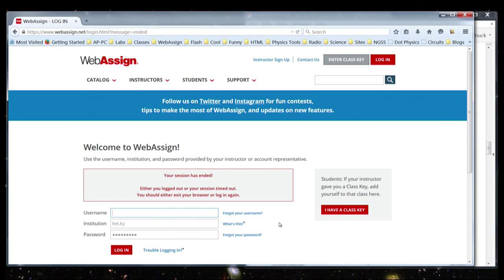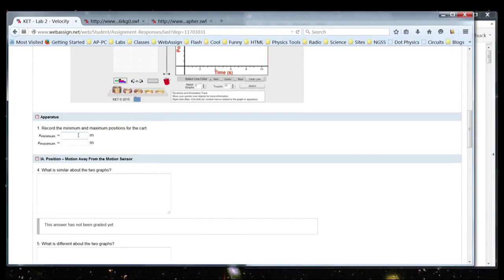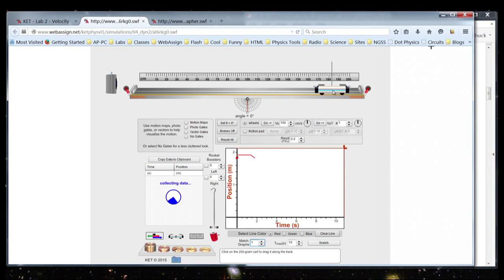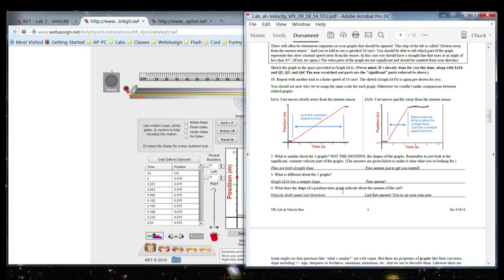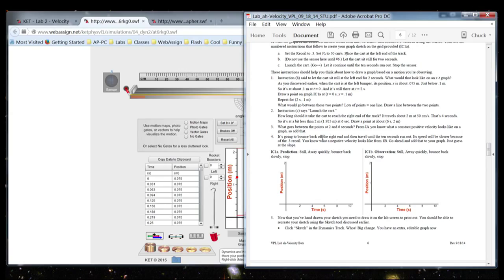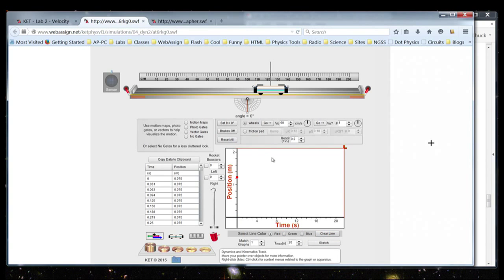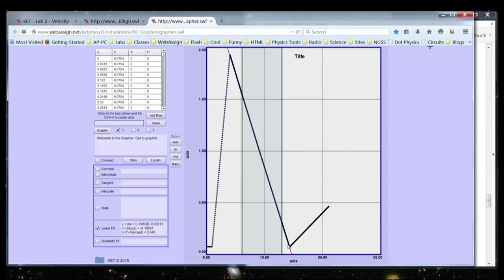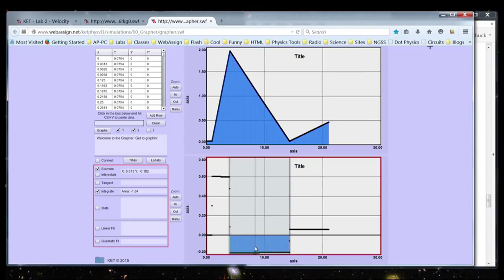kdlphy_VelocityLab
Velocity Lab Introduction